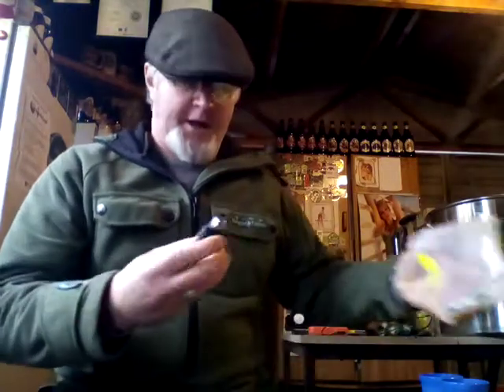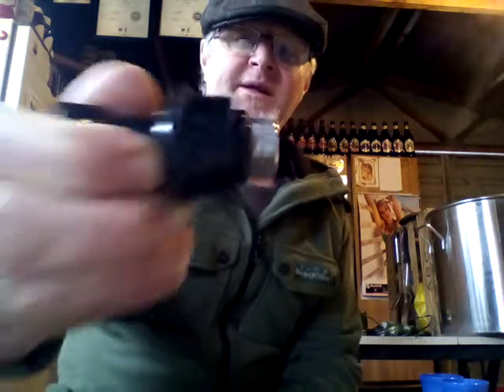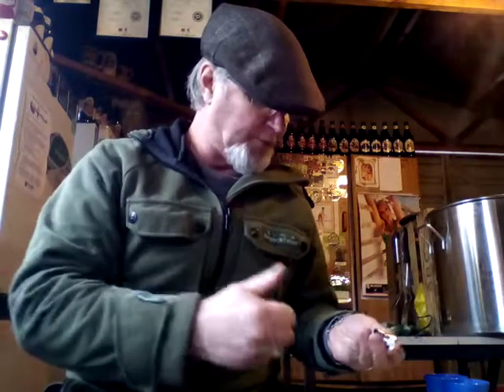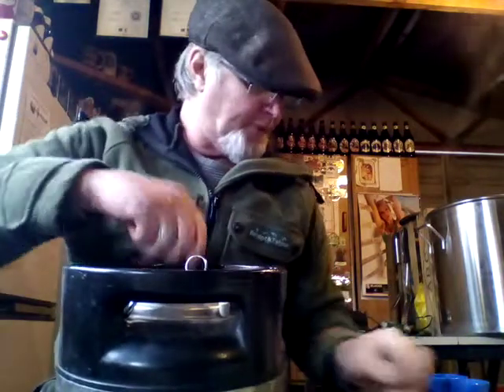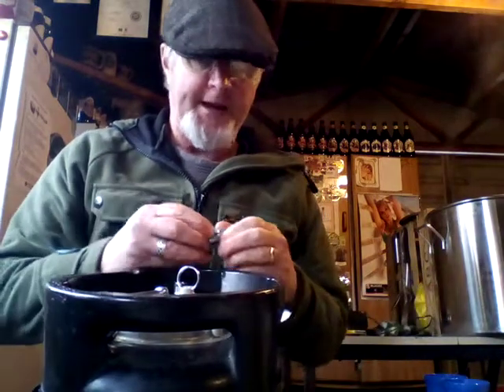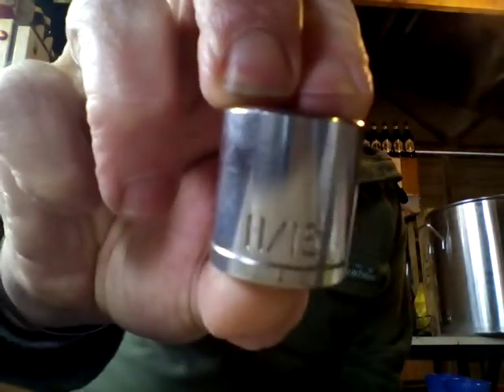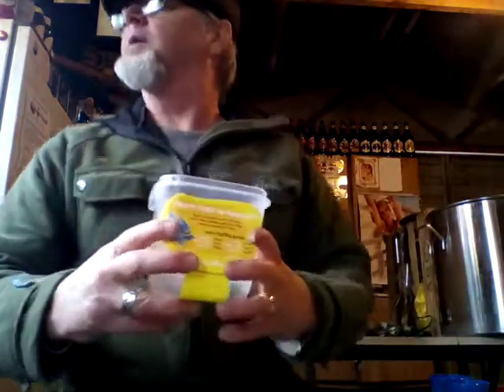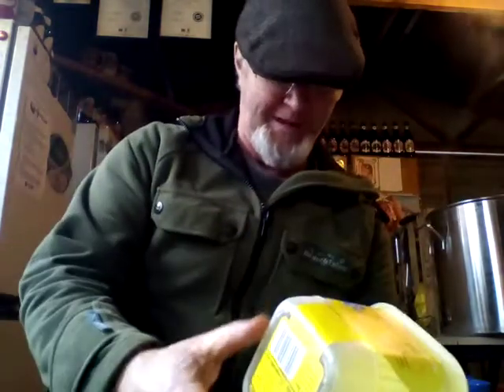Kegging post issues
Issues at kegging time. Metric and stuff.